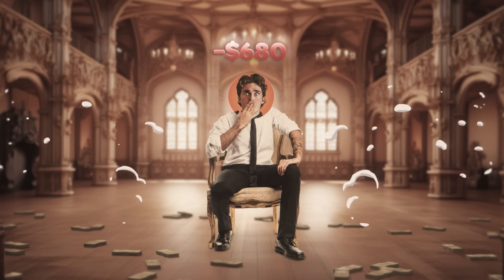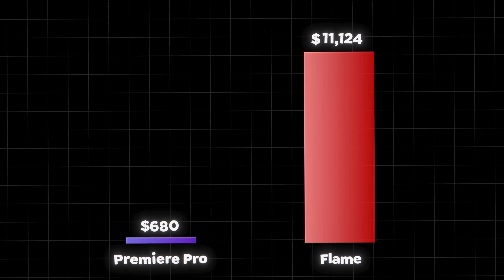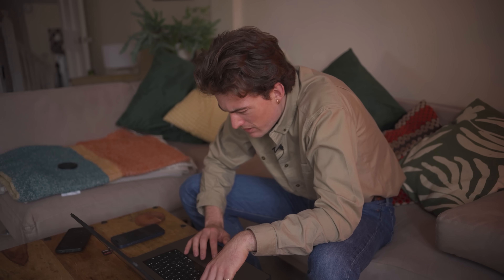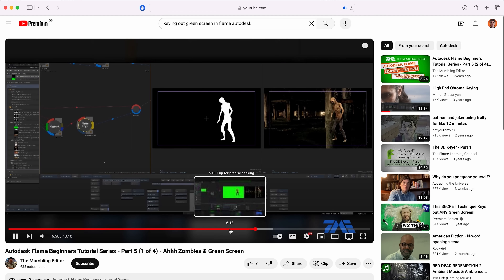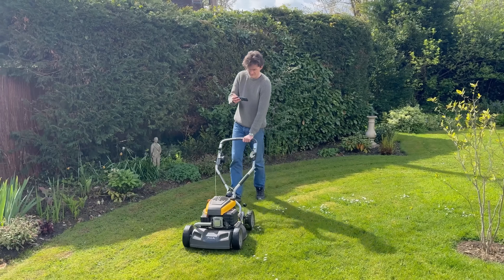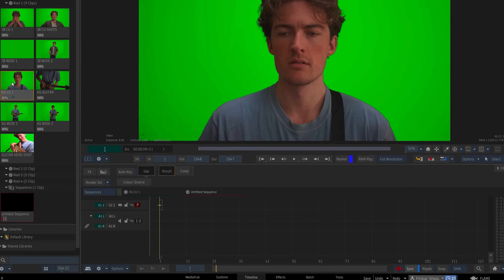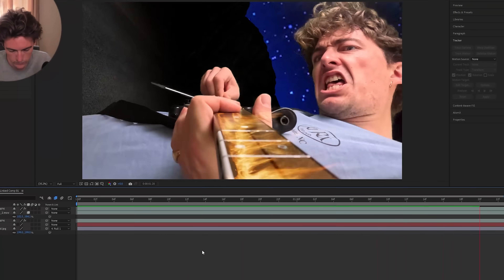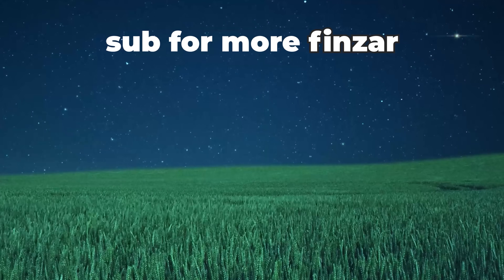I Tested The World’s Most Expensive Editing Software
Today, I'm putting the world's most expensive editing software to the test. Created by VFX powerhouse AutoDesk, this software ended up absolutely destroying my ego and made me rethink my whole editing career... But did I come around to it in the end? Is it really the world's best editing software? Is it really better than Adobe Premiere Pro? Watch to find out.

▼ MUSIC ▼

Long Cool Woman (In a Black Dress) by The Hollies, License ID: YApzY54BZaL

TIMESTAMPS:

00:00 Intro
01:45 Day 1
03:00 Day 2
04:59 Day 3
07:47 Day 4
09:04 Day 12 (??)
11:02 My Thoughts
13:10 The Result